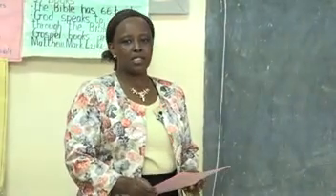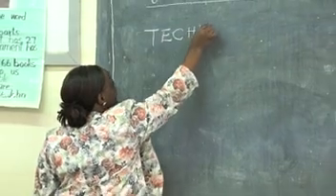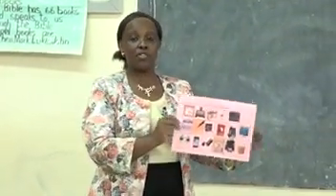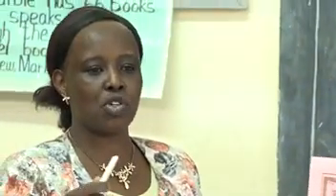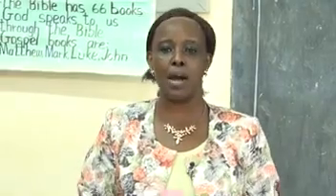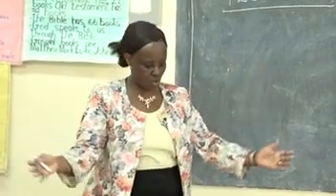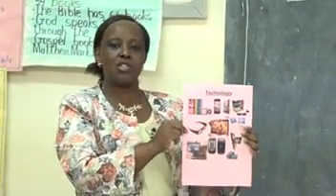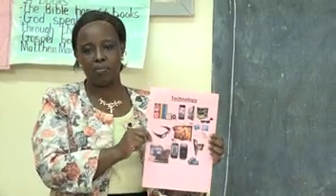Grade 3 Technology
Lesson on Technology
Grade 3